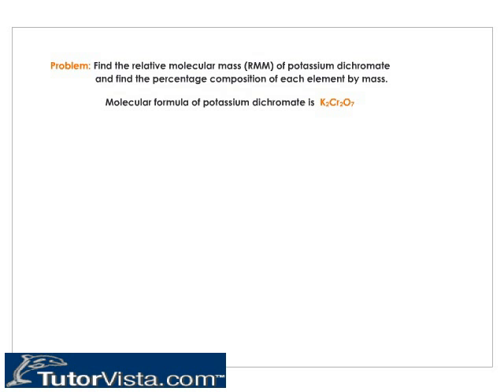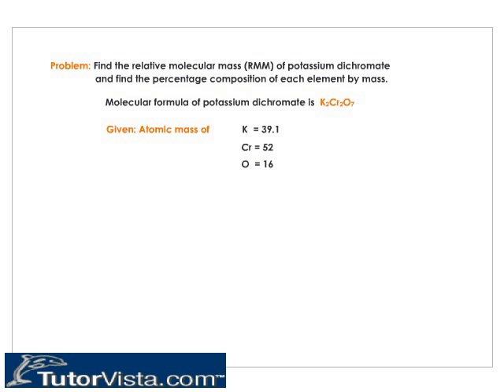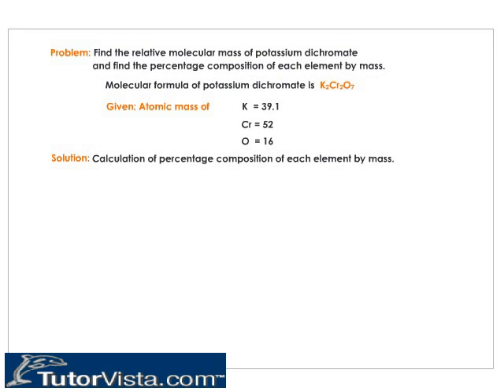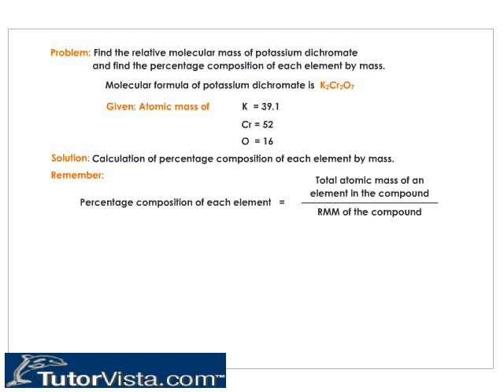Percentage Composition of a Compound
Percentage Composition of Compounds

Percent composition widely used term in applied chemistry, specially in dealing with chemical compound analysis. The term "Percent composition" implies the percentage by mass of each element present in a compound.

Each compound is made up of different elements combined together in fixed ratios to each other and to the overall mass of the compound molecule. Thus, the ratio of the mass of any particular element to the mass of the whole molecule of the compound is fixed for each element present in the compound. This ratio, expressed in percentage, is known as percent composition of an element in the compound.